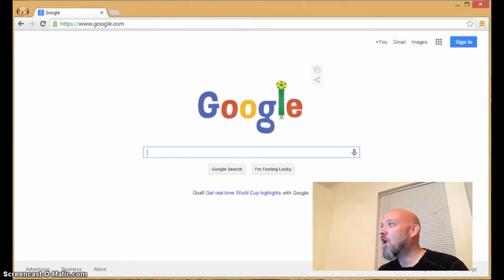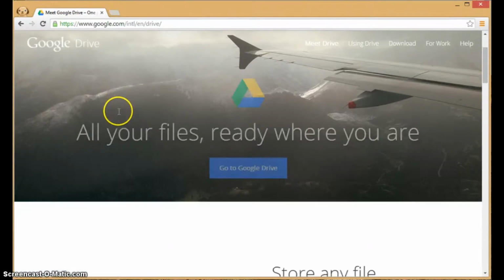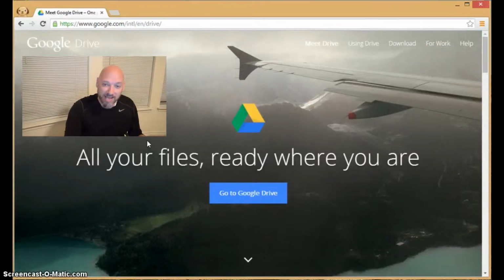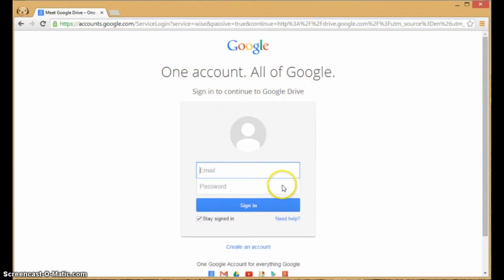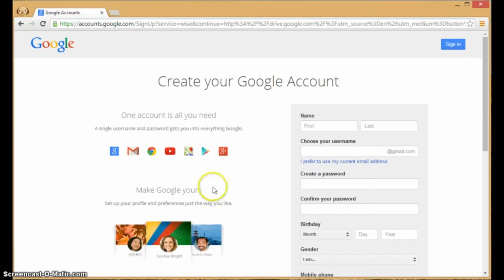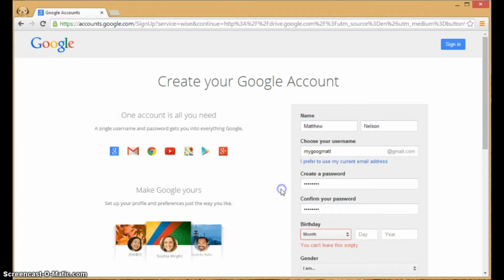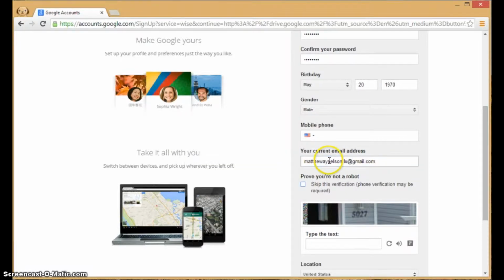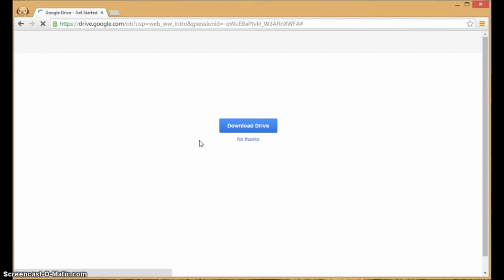Web 2.0 Tutorial Series: Google Drive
This is a web 2.0 tutorial video on how to setup and access a Google Drive account for EDLD 5362, a Lamar University Educational Technology Leadership graduate course. (14 0615 edld5363 w2t1)